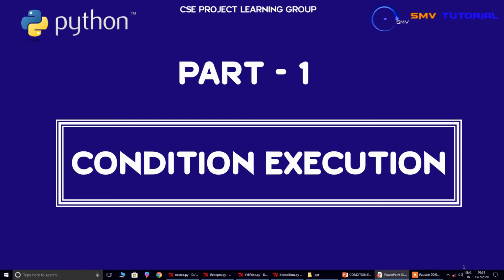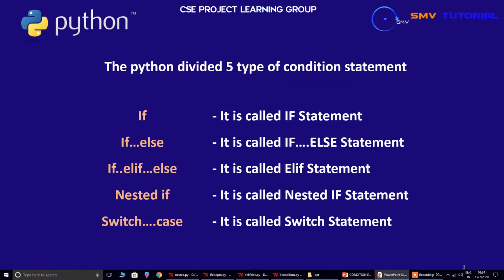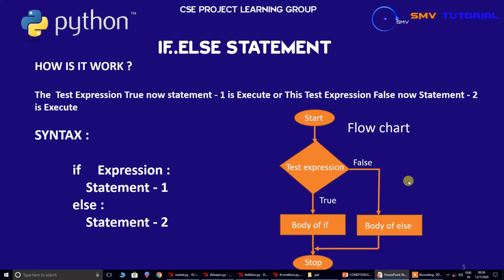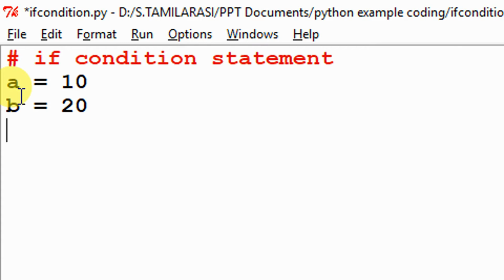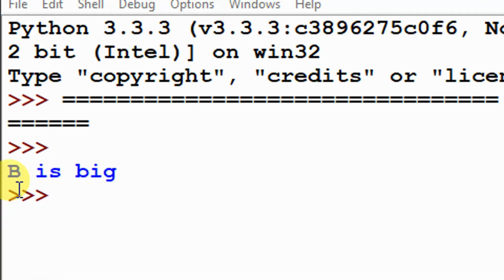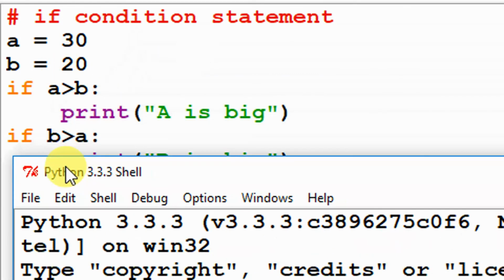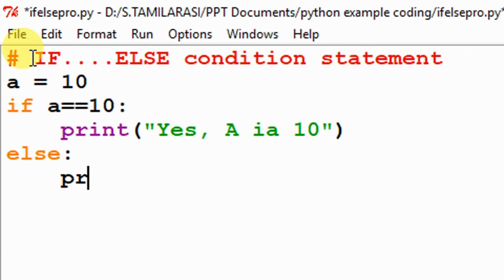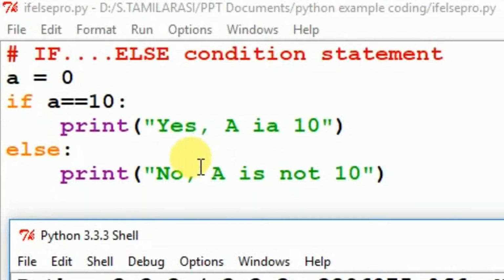Conditional statement in python (part - 1)